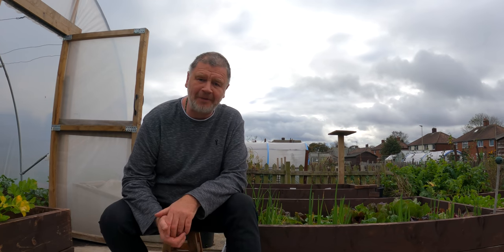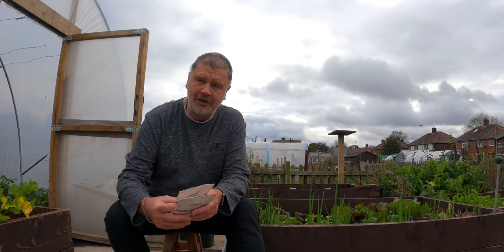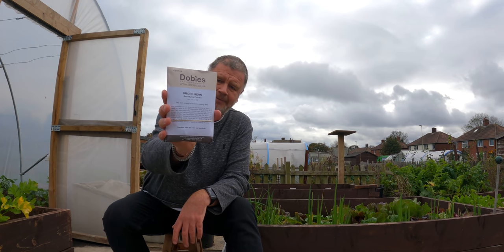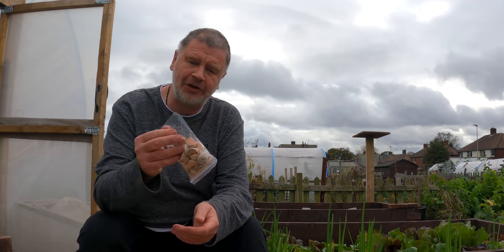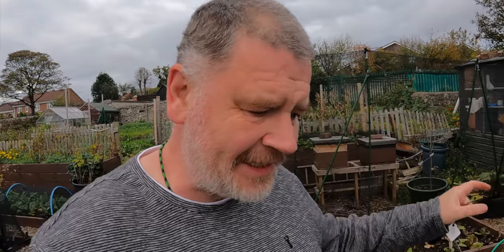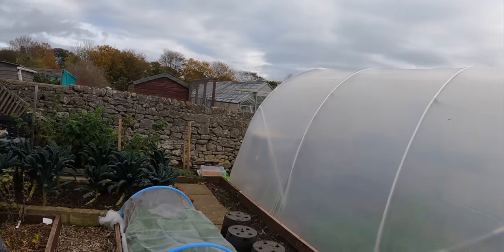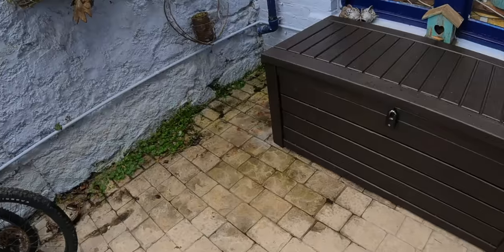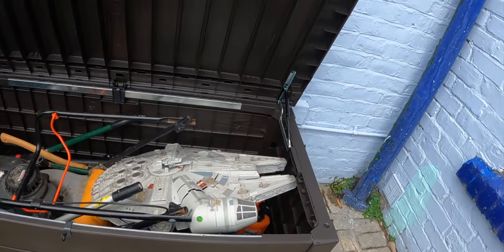7 Vital Items You Just Might Want For Your Garden NOW | Allotment Gardening With Tony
7 Vital Items You Just Might Want For Your Garden NOW | Allotment Gardening With Tony
I've got 7 Vital Items You Just Might Want For Your Garden now in these coming dark months. Normally the garden is out of bounds but some of these items will help with that. Hope you enjoy allotment gardening with Tony.

Olight M2R Warrior Tactical Torch
Kingstop Head Torch
Storage Box Keter
Tile - Key Finder

Hi Tech Potting Shed Equipment
MARSHYDRO SP150 LED (This is the smaller version)
SensorPush Wireless Thermometer
SensorPush G1 WiFi Gateway
Tapo Smart Plug

On The Allotment I Use These:
AnySharp Knife Sharpener with PowerGrip, Blue
Mora Outdoor Companion 860 Knife
Blue Pipe

Fixed The Leaking Shed Roof | How To Fix A Leaking Shed Roof | Allotment Gardening With Tony

Plant Markers:
Faber-Castell Multimark Permanent
Sharpie Permanent Markers
Dymo Label Manager
Artline Garden Marker
Staedtler Tradition Pencils
KINGLAKE Plastic Plant Markers
Elixir Gardens Extra Strong White Stick In Plant Labels
Elixir Gardens LARGE WHITE Plant Labels